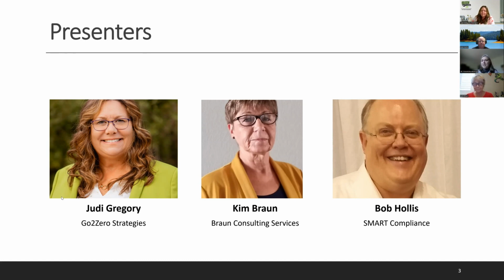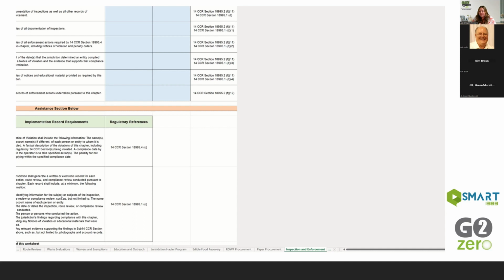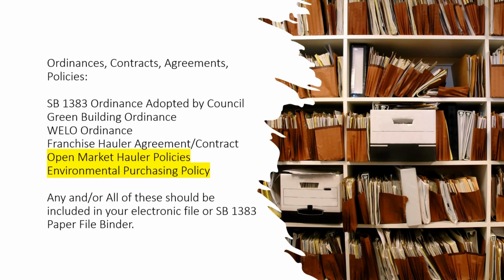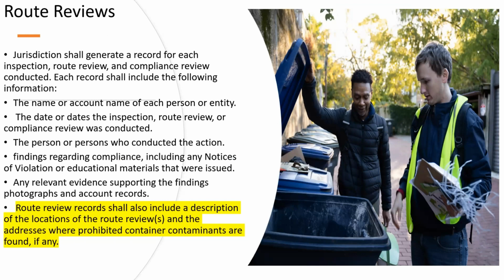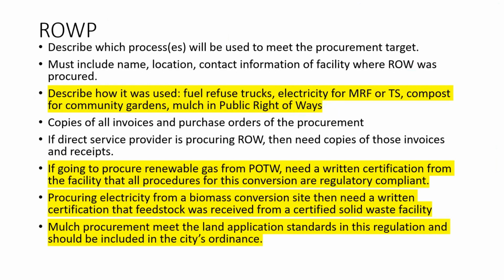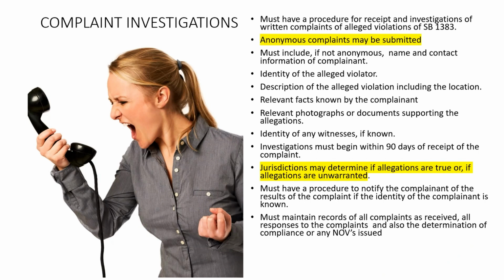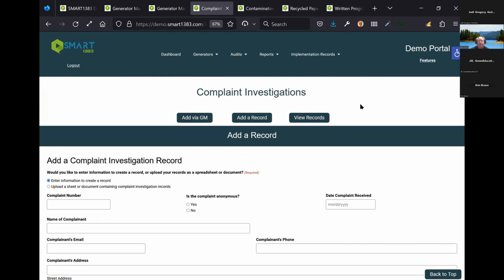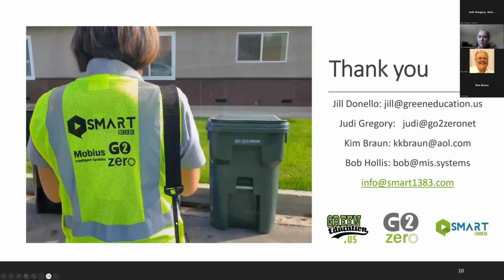SB1383 Recordkeeping Requirements 2023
This webinar discusses the recordkeeping requirements for the SB1383 Implementation Record.